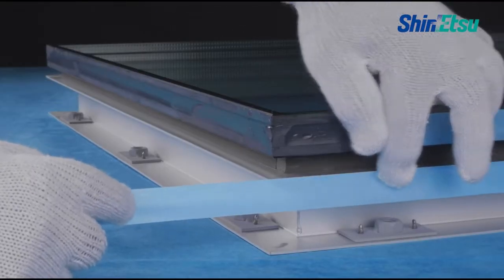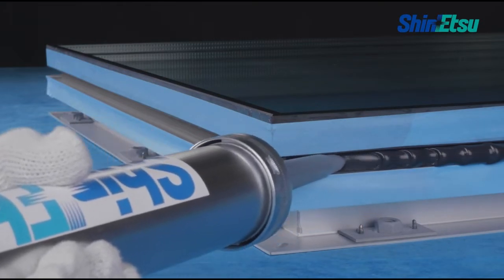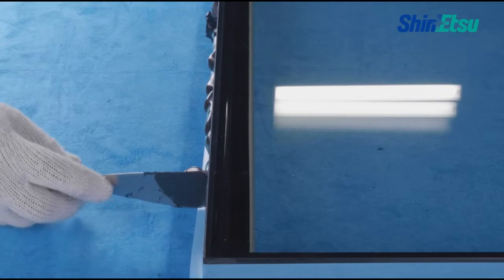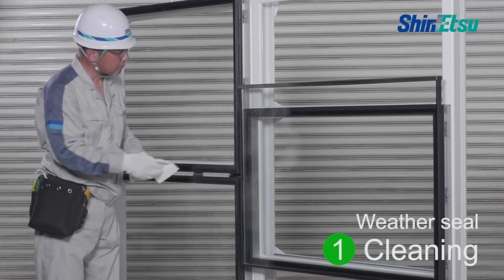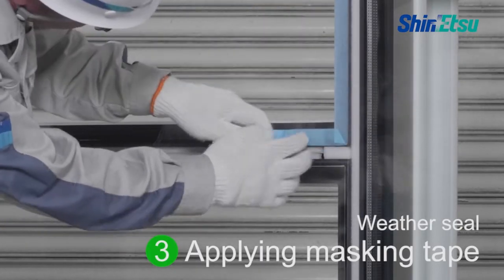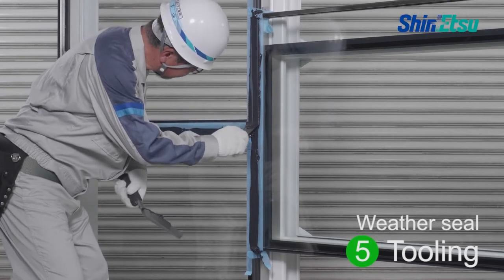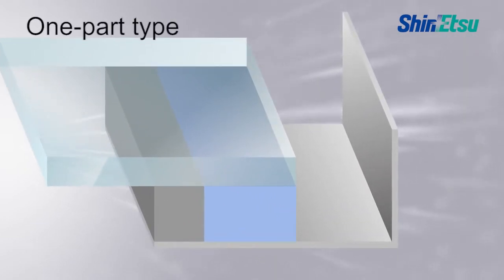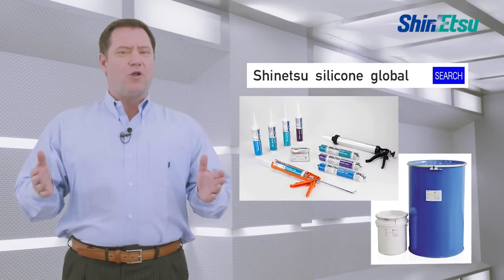Functional Sealants: 003 Sealing procedure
This video shows the application procedures of structural sealant with one-part silicone sealant.
We are prepared to follow-up clients’ businesses with our perfect support system.